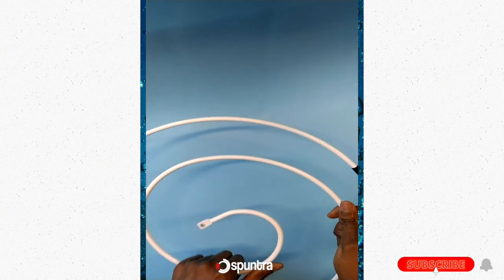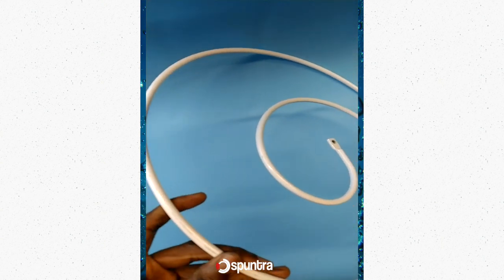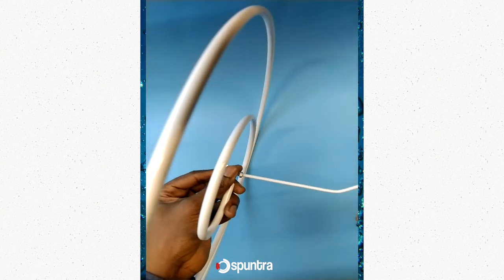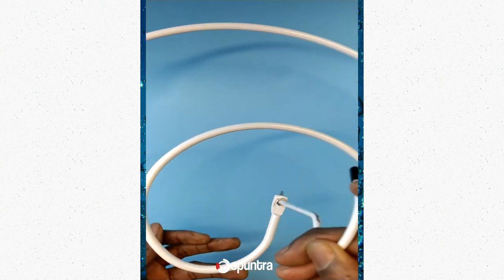Spiral hanger,Round Hanger Laundry Drying Rack Review| Spuntra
So I picked up  this Spiral hanger,Round Hanger Laundry Drying Rack the other day ,just wanted to know if the laudry drying rack is worth the hype.

It comes in differnt shape,spiral hanger or round hanger form the we also have the hexagonal and the rectangular shape form.

This spiral hanger laudry drying rack is differnt from conventional drying hanger that we are used to.

It help you spread your cloth even on the rack making leaving it un squesed when it's eventually dried.

This Spiral hanger,Round Hanger Laundry Drying Rack  is made of stainless steel and iron ,so it's very strong and can take on heavy heavy blankets,bed sheet,curtain an so on.

 This Drying rack spiral hanger is made of premium quality material, equipped with special hooks which can be hung on the ceiling to save space.

The Round Hanger Laundry Drying Rack is also multifunctional.It can be used for the following ,to dry sheets, bedspread, coverlet, mattress covers, blankets, scarf, socks, synthetic fiber comforter, towel, underwear, panties, bras, shirt, tie, hat, masks, handkerchief, quilt covers and other clothes.

About Spuntra:

Cool gadgets for home, Smart Appliances #29✌️🙏Tik Tok China 🤳👍 Versatile Utensils..

At Spuntra we’re big fans of new ideas, so we’re always on the lookout for cool gadgets or cool gadgets for home,smart appliances,versatile Utensils,kitchen gadgets,household items, and tech products that make us go “Wow!”.

We’re not finicky, either: it could be as a simple wall basket,sound system, an intelligent exercise bike, collapsible coffee cup
or even a pair of smart trainers.

From vacuuming your living room or making coffee, cooking a pot roast and even , smart appliances are making our lives even easier.

 Advancements in technology or home tech have provided for a wealth of time saving, money-saving, and yes, even life-saving cool gadgets for home, Versatile Utensils, kitchen gadgets,household items, or even smart appliances to be easily installed in your home or car or directly onto your devices.

Having the right tech cool gadgets can make all the difference.To help you narrow in on the hottest trending picks, we did the shopping for you by listing some of the most useful versatile Utensils, kitchen gadgets,cool gadgets for home,smart appliances , household items and products that can make your life easier and that you can buy right now in the market place.

From a cool kettle to handy sanitizers and a robot mop that clean the floors for you, we have you completely covered ...at spuntra we won't disappoint!

Feel free to Watch and share our videos for the list of the cool gadgets for home,smart Appliances,versatile Utensils,kitchen gadgets,tools and other household items,whether you’re a tech junkie or you’re looking for a science and tech gift for the gadget lover in your life or just want a simple tool for your garden...

Spuntra is the channel for you  Check back regularly – we’ll keep uploading various videos on this channel to updated with the latest cool gadgets for your viewing pleasure.